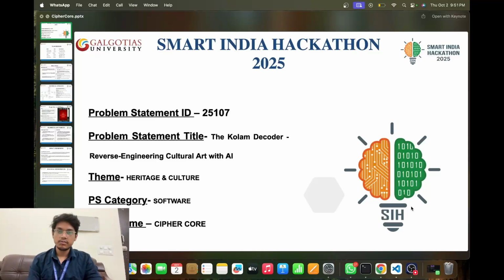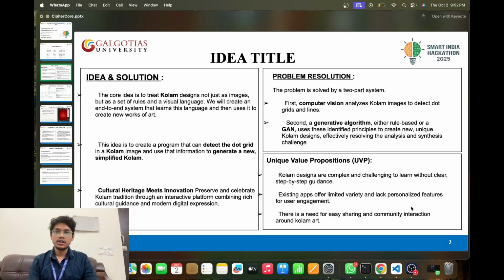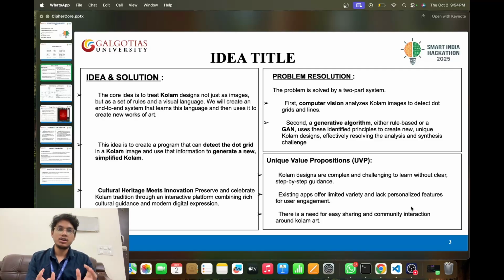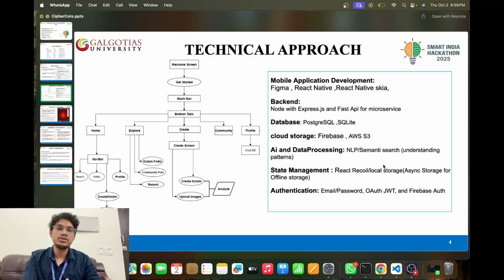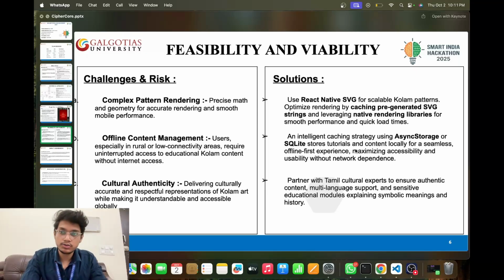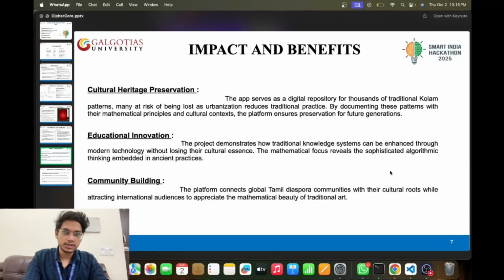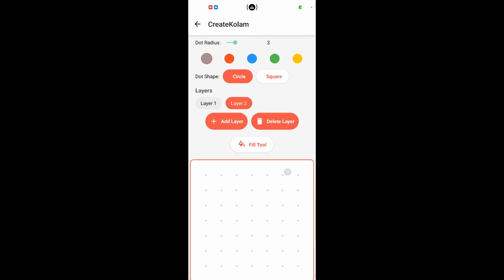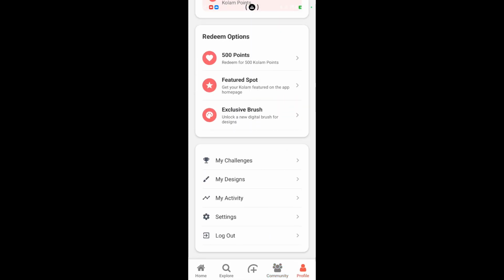Muggu Muse: - Al Powered Kolam Community || SIH Finale PPT Walkthrough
The Kolam app is a comprehensive mobile platform dedicated to the traditional Indian art of Kolam (rangoli) that blends culture, creativity, and technology seamlessly. This app serves as an interactive hub for Kolam enthusiasts, learners, and cultural preservers, offering them a rich, user-friendly experience to explore, create, and share the beauty of Kolam art.

One of the standout features of the app is its extensive Kolam drawing interface. Users can create intricate Kolam designs with intuitive tools, including options for dot grids (pulli kolam), symmetry controls to replicate traditional patterns, and color palettes that bring creations to life. The app supports freehand drawing as well as step-by-step guided tutorials for beginners, making Kolam accessible to all skill levels.

The app comes with an innovative AI-powered pattern recognition system that detects and analyzes Kolam designs, providing instant feedback on symmetry, accuracy, and style. This feature helps users refine their art, learn traditional motifs, and even discover new design inspirations from AI’s recommendations.

A dedicated "Challenges" section motivates users to participate in Kolam drawing competitions and cultural challenges. Users can browse challenges with advanced search and filtering options, track their participation status, view challenge details, and submit their entries right within the app. This fosters a vibrant community and encourages continuous learning and creativity.

Community engagement is further enhanced through social features including Kolam galleries where users can showcase their art, comment, and like other’s designs. This social interaction builds connection and cultural exchange around this beautiful heritage craft.

Additional features include educational content on the history and significance of Kolam art, resources for local cultural events, and the ability to save and export Kolam designs for offline use or printing.

Designed with accessibility and cultural preservation in mind, the Kolam app is the ultimate digital companion for anyone passionate about this traditional art form, bridging generations and spreading its timeless charm globally.